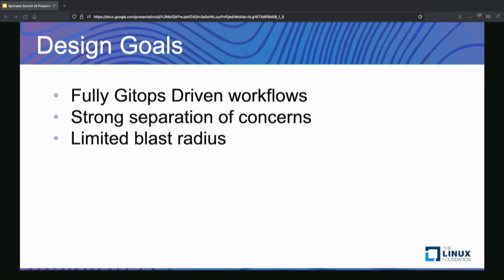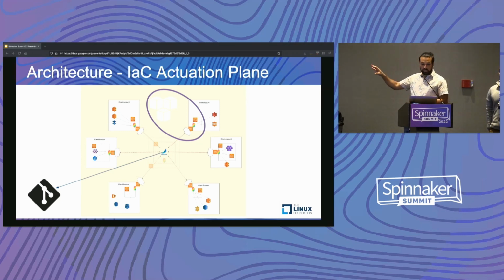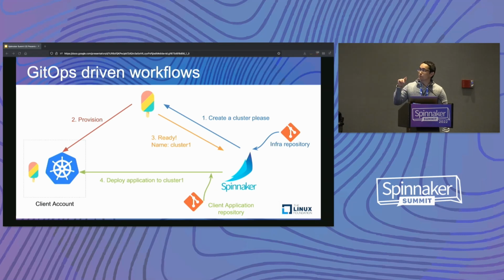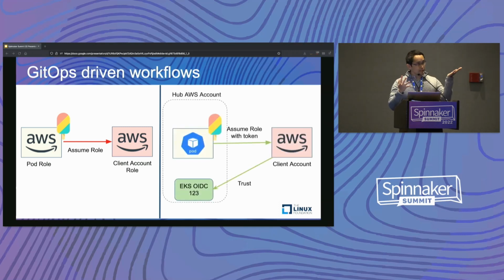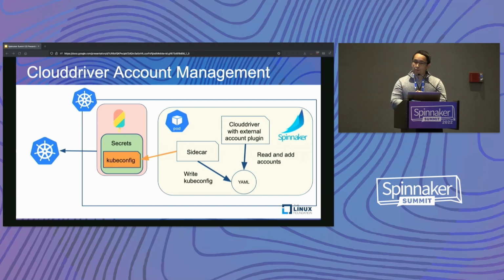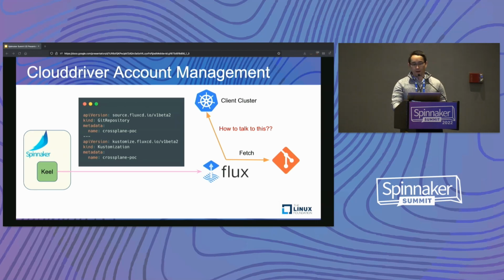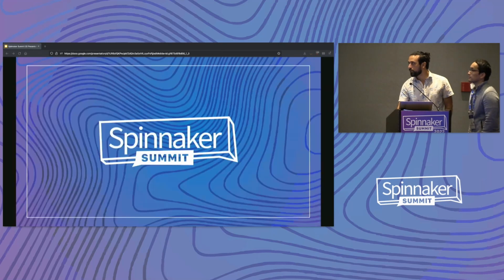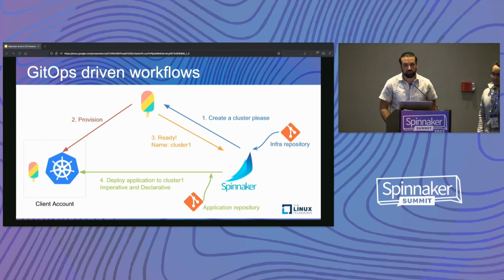Developer Enablement through a GitOps Driven IaC Control Plane... Jesse Sanford & Manabu McCloskey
Developer Enablement through a GitOps Driven IaC Control Plane at Autodesk - Jesse Sanford, Autodesk & Manabu McCloskey, AWS

At this point GitOps is a well understood concept amongst DevOps practitioners. Talks and posts promising magnifications of developer enablement through GitOps abound. However, they rarely focus on the intersection of dev enablement and security/compliance. In this talk Jesse Sanford and Manabu McCloskey will walk through a recent PoC done at Autodesk that flexes GitOps for the delivery of compliant infrastructure as code using Managed Delivery and Crossplane. The PoC focused on using Crossplane to split the responsibilities over the ownership of the IaC and separating the concerns to the appropriate stakeholders in the organization. Security team members can develop security controls alongside platform and product engineers who develop capabilities and functionality on top of them. Additionally, using Spinnaker Keel, all parties can work through a unified git driven workflow where PRs serve as our change requests and merges trigger the updates to secure infrastructure across the organization. Finally, novel approaches for wiring up Keel with Crossplane through the use of the K8s plugin, and sharing of secrets between Clouddriver and Flux through a custom sidecar will be discussed.